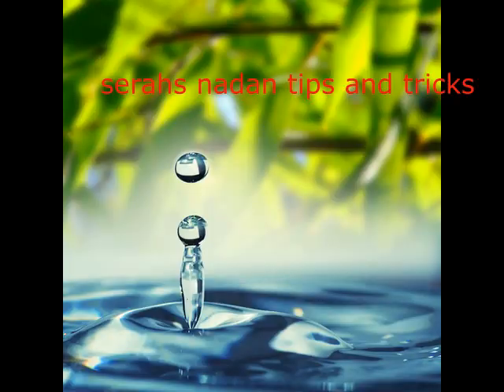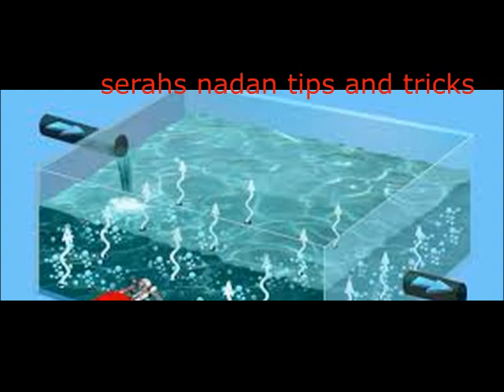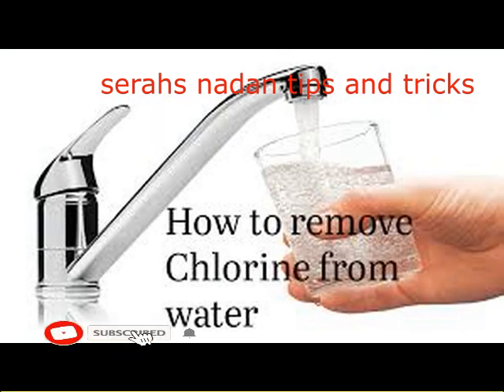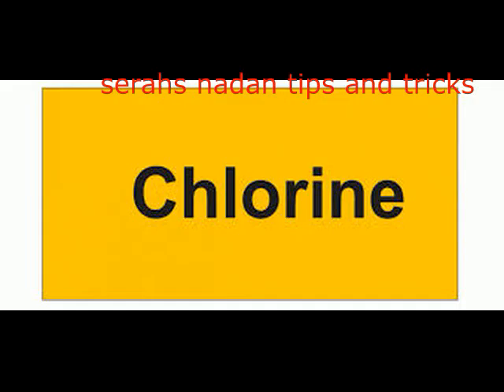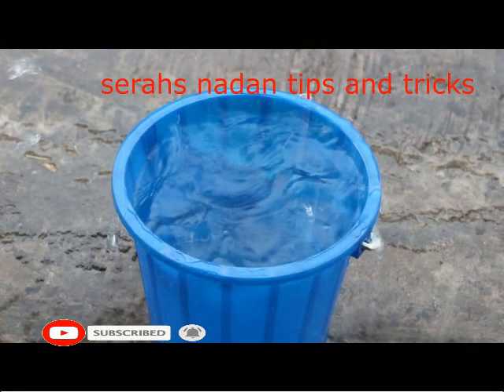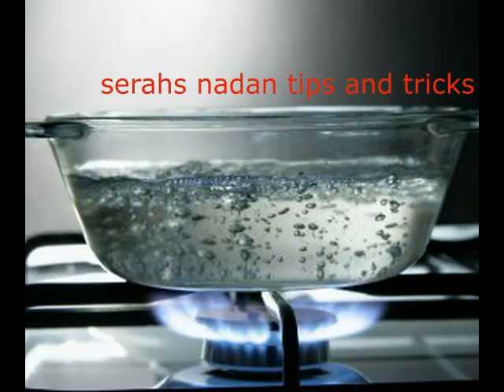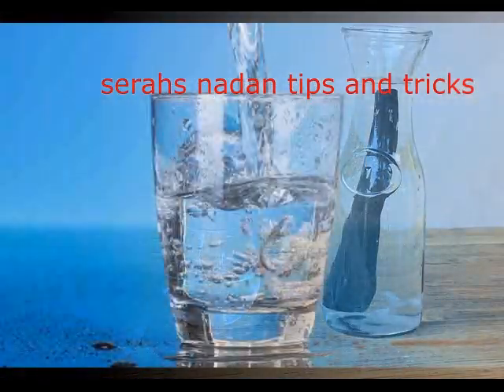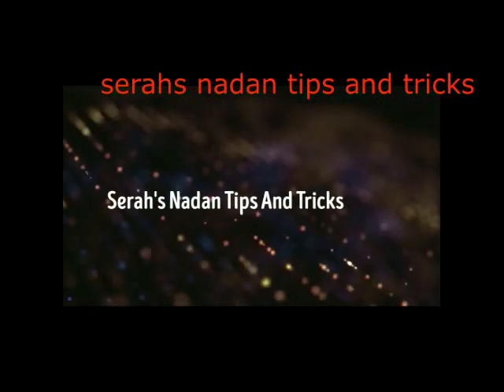ക്ലോറിന്‍ തലവേദനയാകുന്നുവോ? എങ്കില്‍ ഇതാ പരിഹാരം | How To Remove cl From h2o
ക്ലോറിന്‍ തലവേദനയാകുന്നുവോ? എങ്കില്‍ ഇതാ പരിഹാരം | How To Remove
Chlorine From Water

നാം ഉപയോഗിയ്ക്കുന്ന മിക്ക ജലസ്രോതസുകളും ക്ലോറിനേറ്റ് ചെയ്തവയാണ്. ഇതേ
തുടര്‍ന്നുള്ള രൂക്ഷമായ മണവും കാഠിന്യവും നിമിത്തം മുടിക്കൊഴിച്ചില്‍
അടക്കമുള്ള പല പ്രശ്നങ്ങളും നമ്മെ വേട്ടയാടുന്നുമുണ്ട്. എങ്ങനെ ജലത്തില്‍
നിന്നും ക്ലോറിന്റെ തീവ്രത കുറച്ചു ഈ പ്രശ്നങള്‍ക്ക് പരിഹാരം കണ്ടെത്താം?
ഉത്തരം ഈ വീഡിയോയിലുണ്ട്.

➤ കൂടുതല്‍ വീഡിയോകള്‍ക്കു ഇപ്പോള്‍ തന്നെ ഈ ചാനല്‍ സബ്സ്ക്രൈബ് ചെയ്യൂ